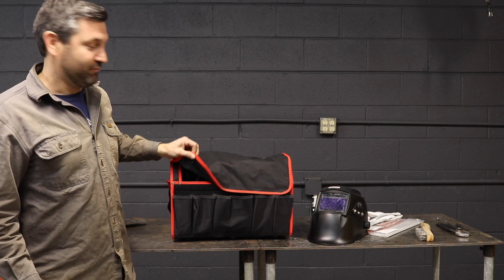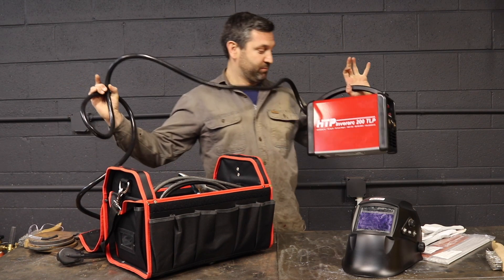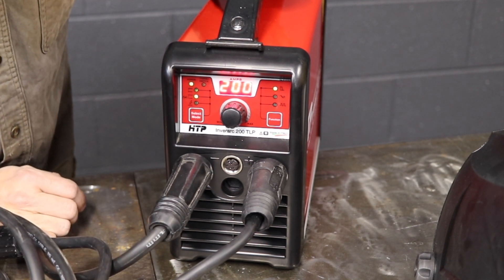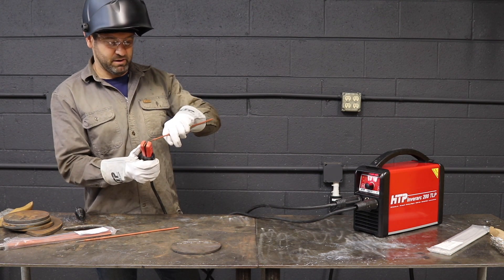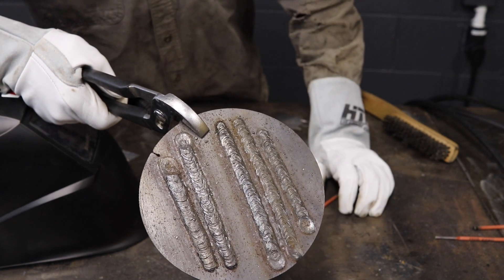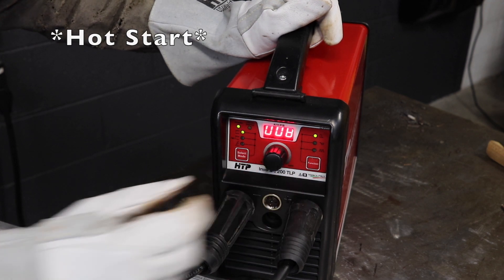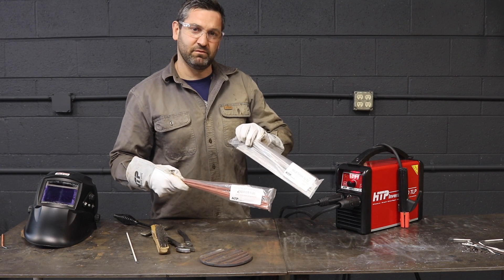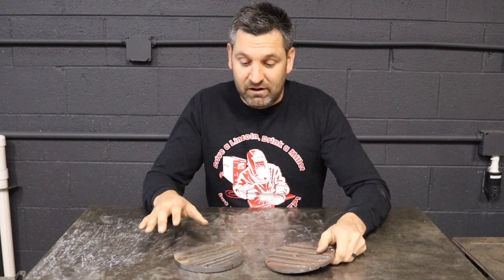Inverarc 200 TLP Setup and Features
This mighty lunchbox sized welder will give your other stick welders a run for their money. With an incredible arc dynamic the versatile Inverarc 200 TLP runs the following processes: SMAW (stick), SMAW-P (pulsed stick), GTAW (TIG), and GTAW-P (pulsed TIG). No matter which type of stick welding rod your job requires, the Inverarc provides two stick welding mode options to cover all of your need—ARC (standard stick welding mode) and CEL (stick welding mode with enhanced arc characteristics designed especially for rods with cellulosic flux coatings, such as 6010 and 6011 rods, or specialty rods, such as certain hard-surfacing rods).